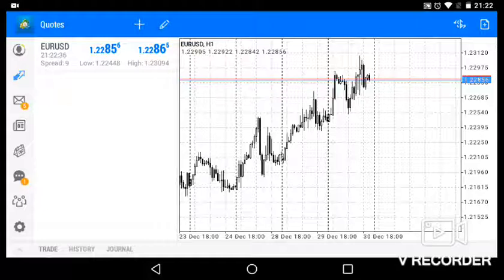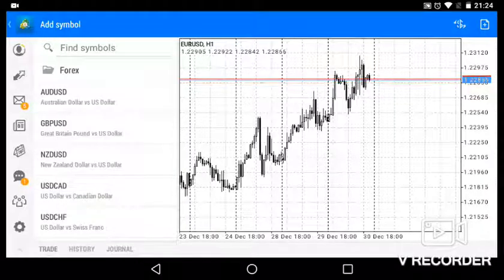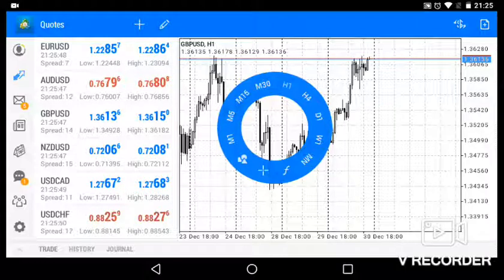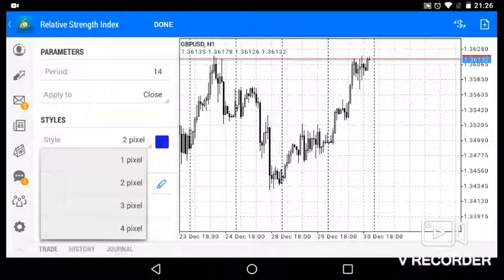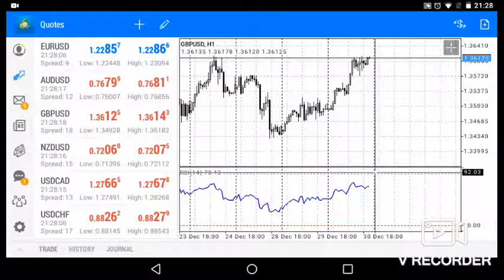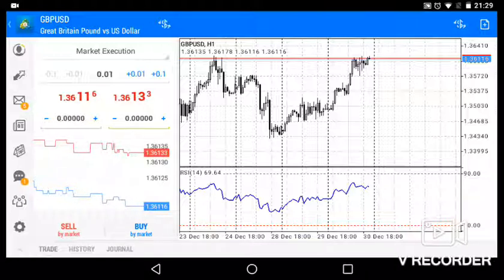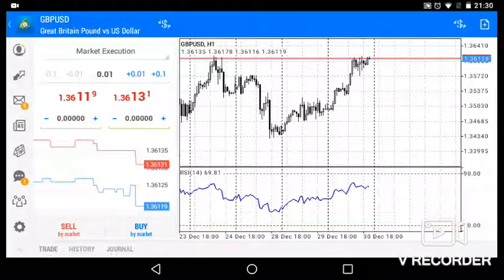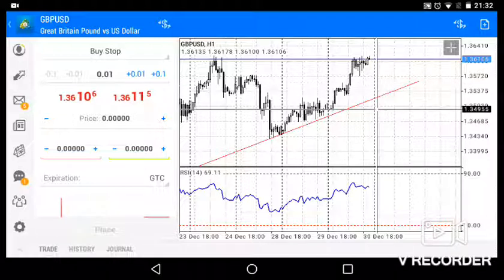How to use Metatrader 4(MT4)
Hi guys in this video I explain how to use Metatrader the basics I will upload more videos soon..